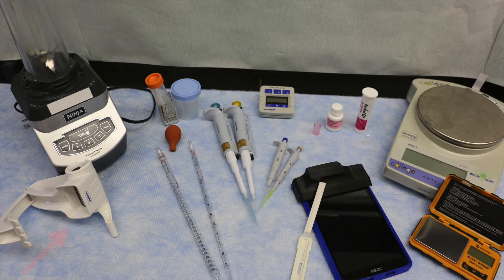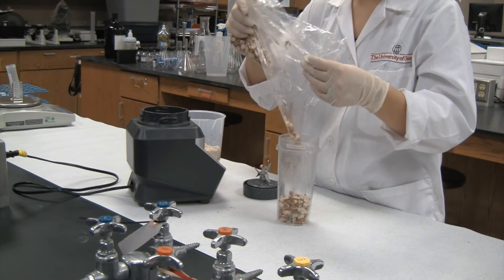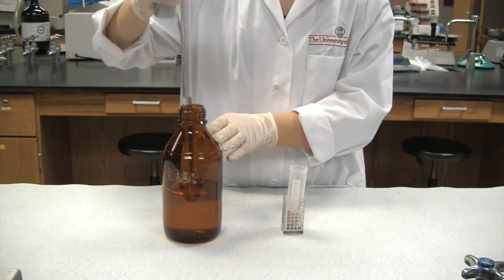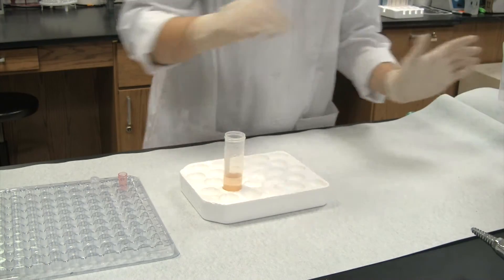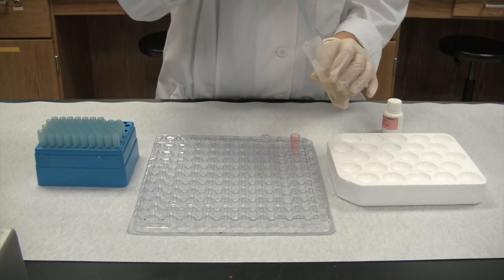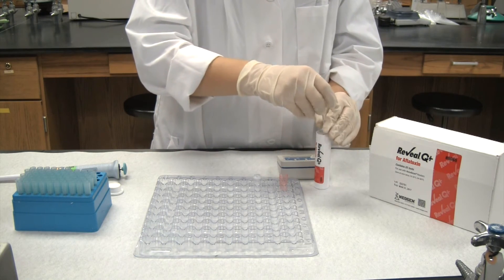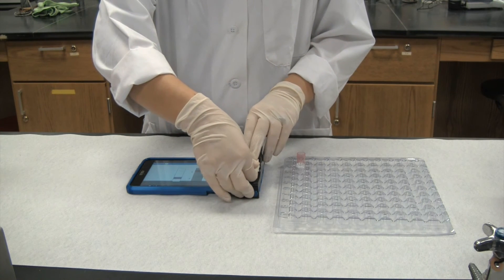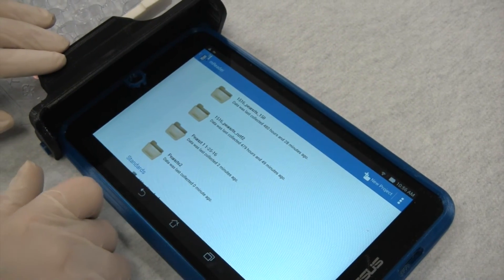Mobile Assay instructions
This video explains step-by-step how to use the Mobile Assay system with Neogen strips to test for aflatoxin content in peanuts or groundnuts.